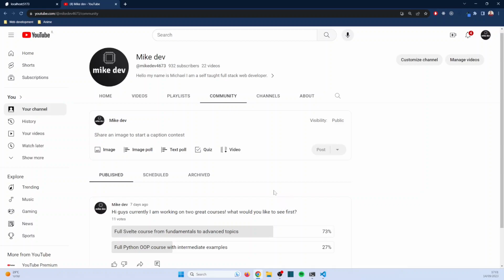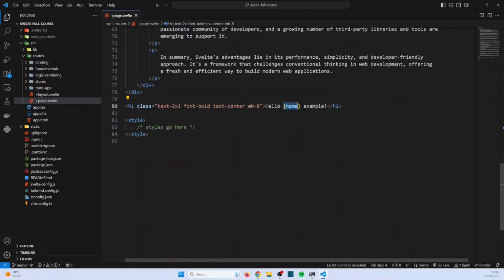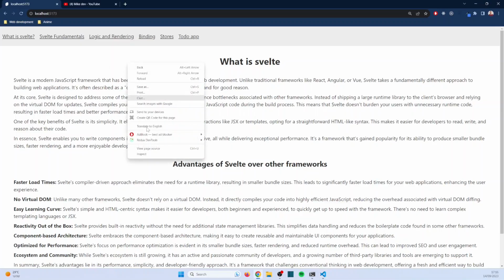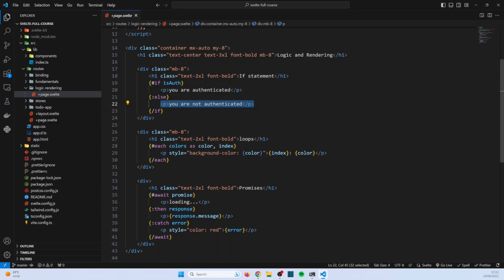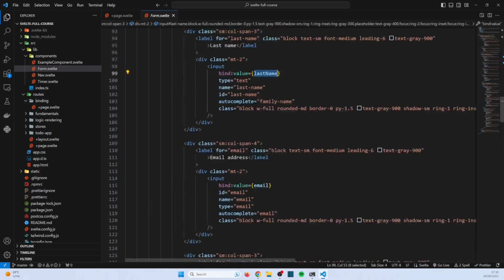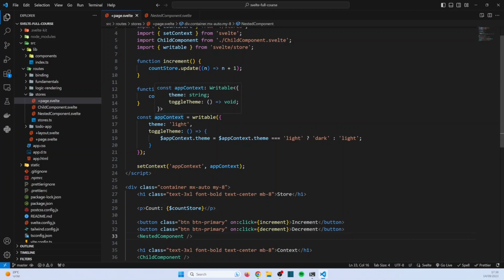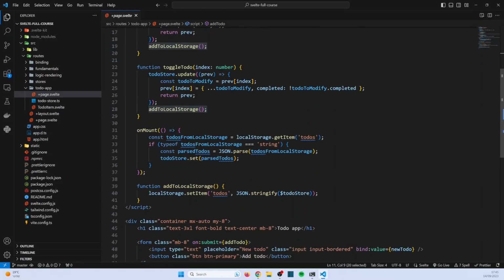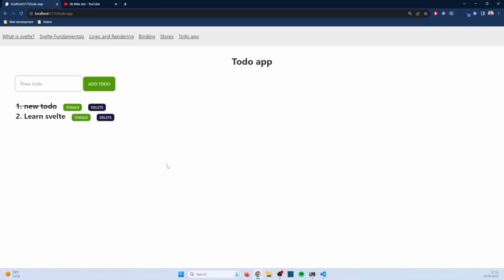Svelte fundamentals - full course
timestamps:
00:00 intro
00:59 what is svelte? hello world
07:09 fundamentals
19:09 logic and rendering
23:24 bindings
29:24 stores + context
37:13 todo app
47:36 outro